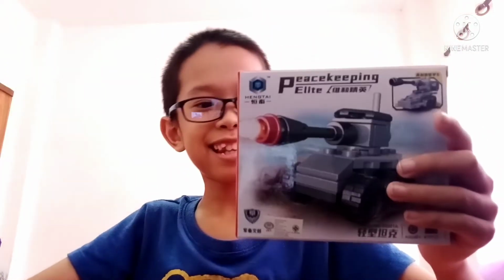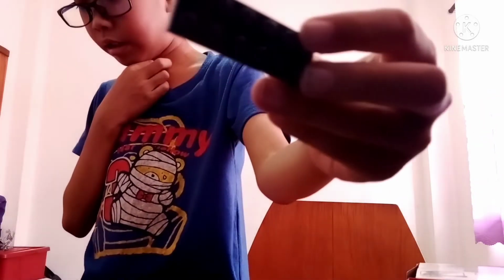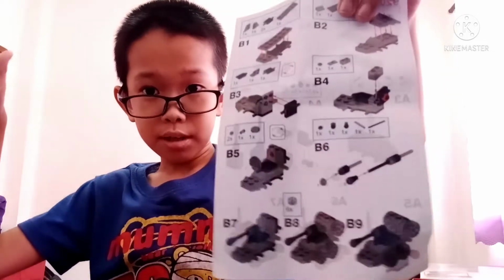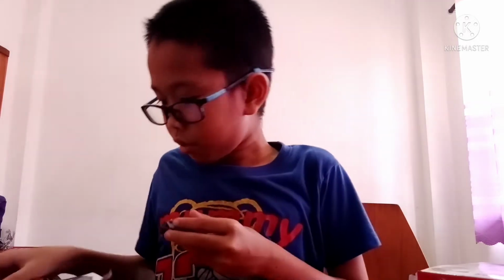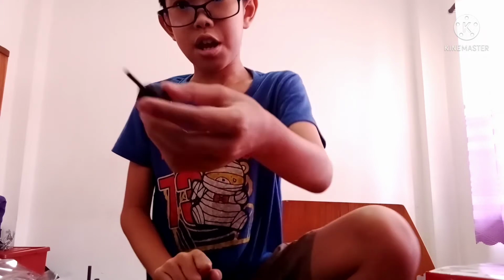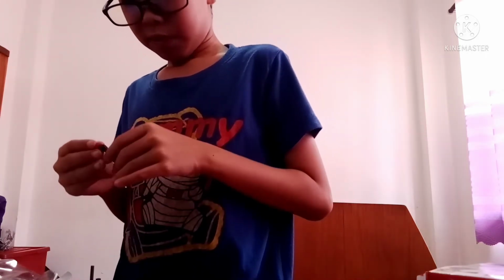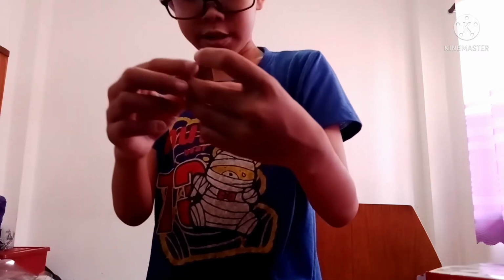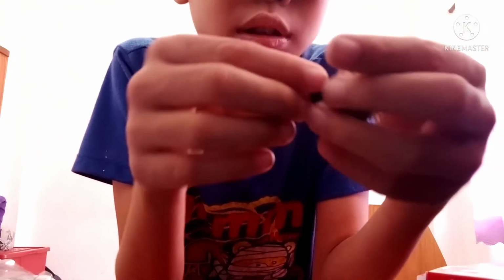lego house - build a tank review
Today we build a lego tank the instruction are in the video